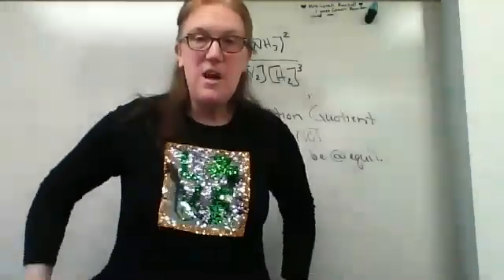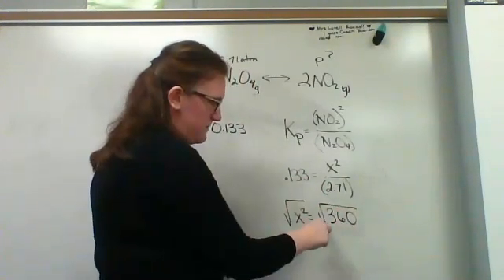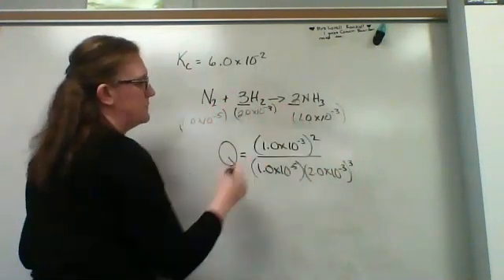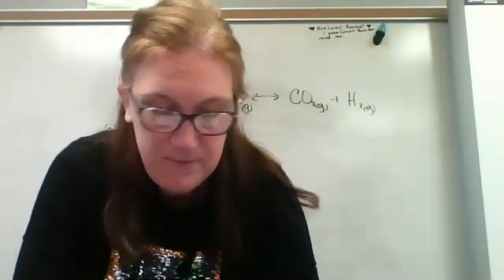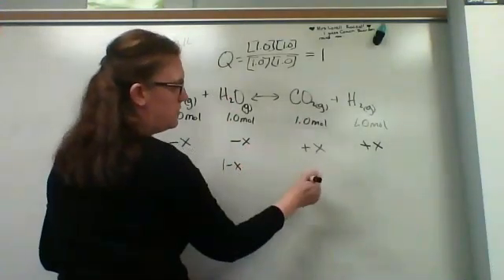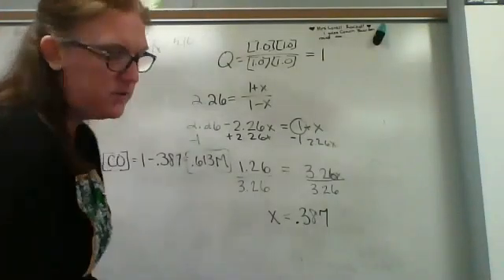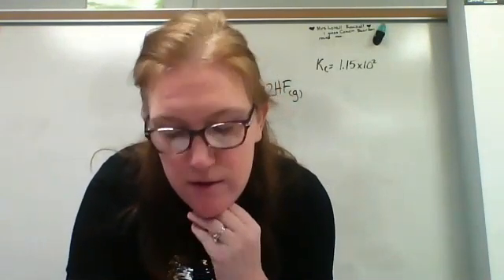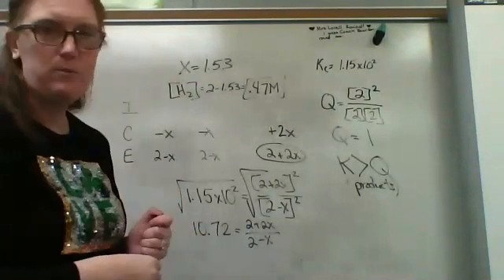equilibrium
first zoom meeting over equilibrium...